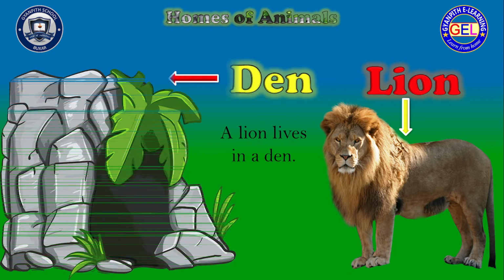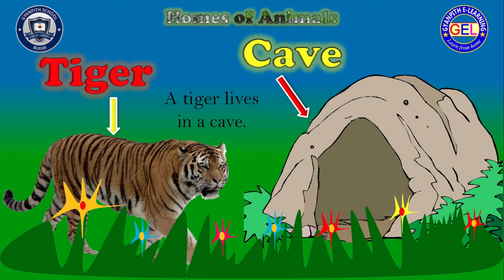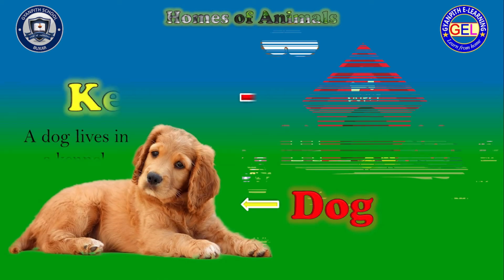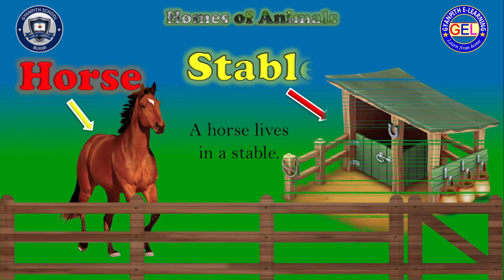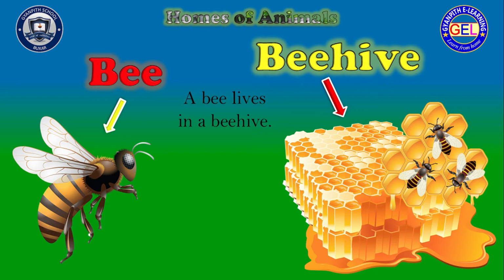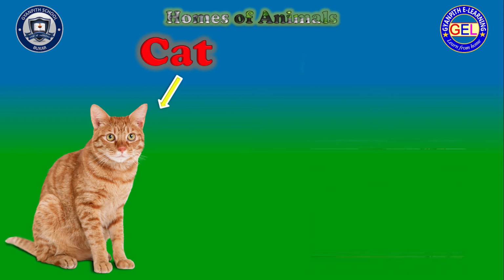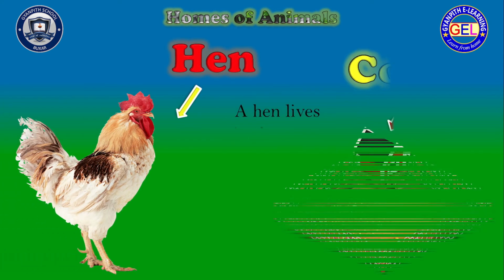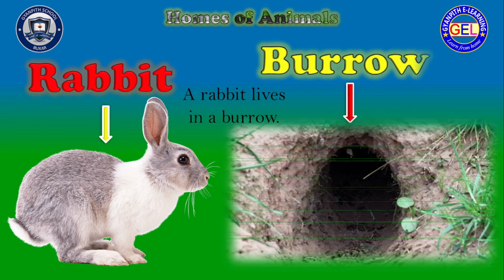Animals and their homes | Animals home | Home of animals | Animal shelter for kids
Give Your Kids The Best Start In Life